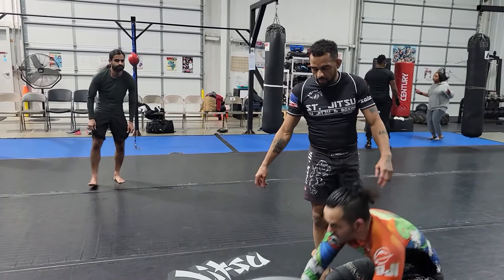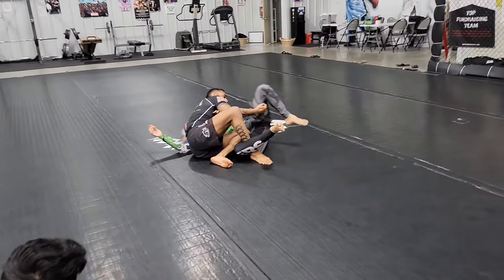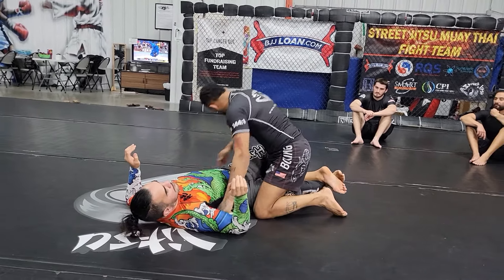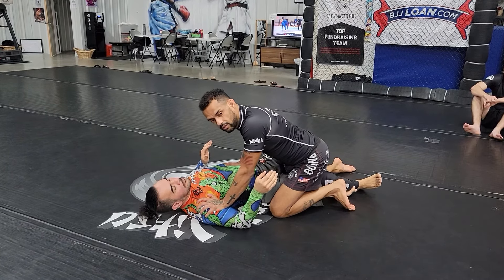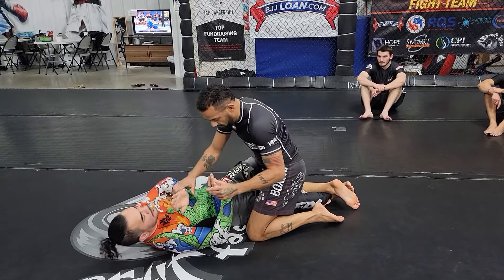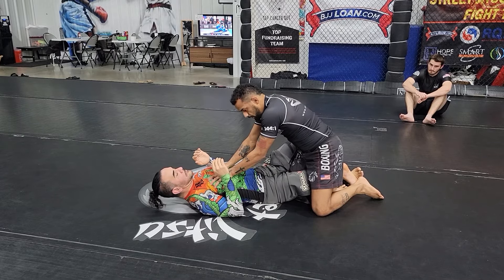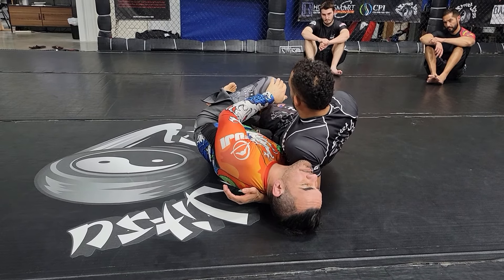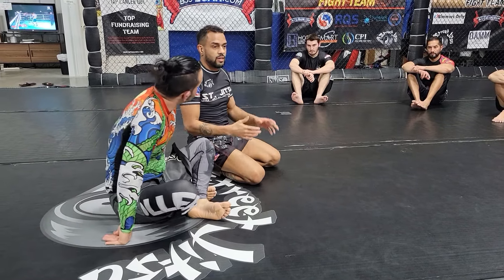Lockdown and Electric Chair counters and escapes for Jiu-Jitsu, MMA and self-defense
Coach Dennis and Coach Rene demonstrate Lockdown and Electric Chair counters and escapes.